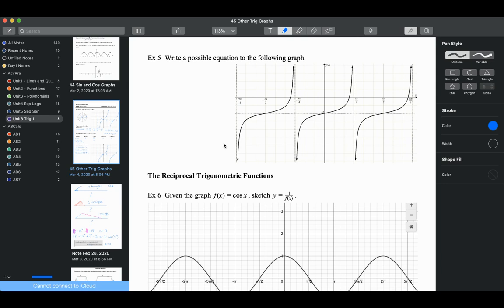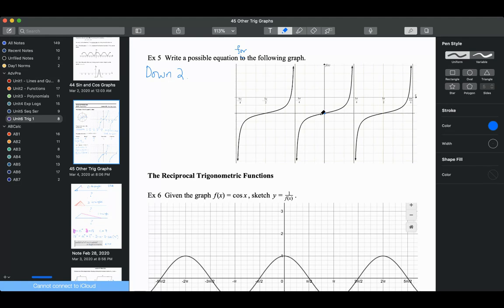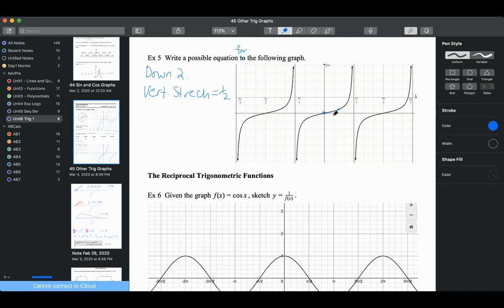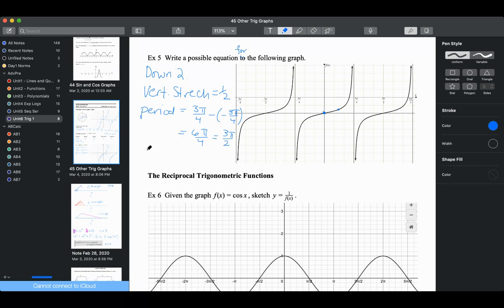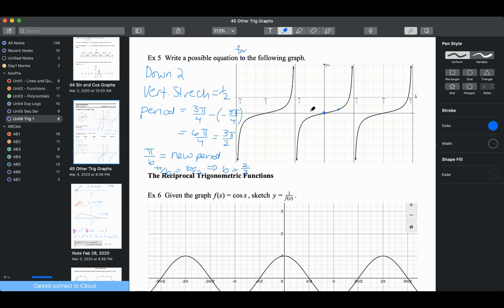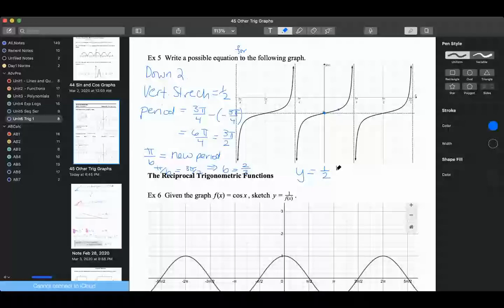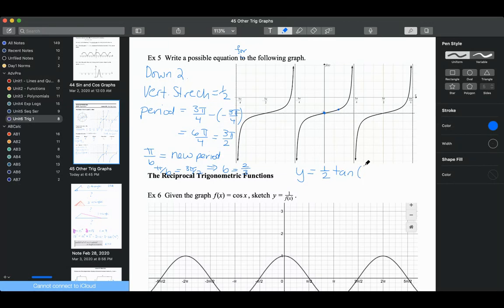AdvPre Lesson 45 Ex 5 Finding the eqn of a tan graph